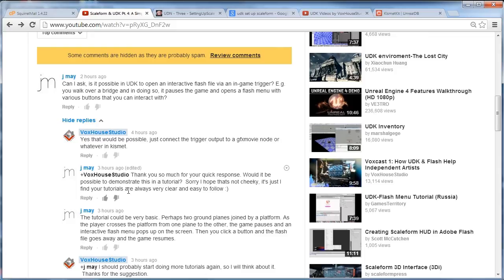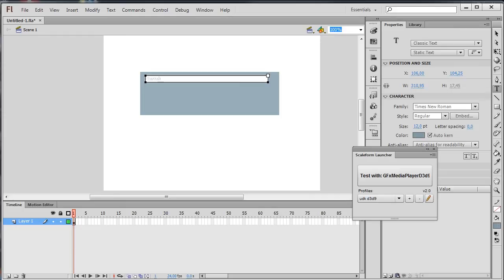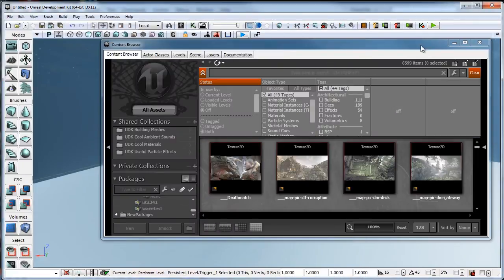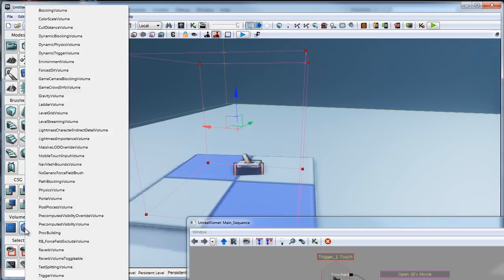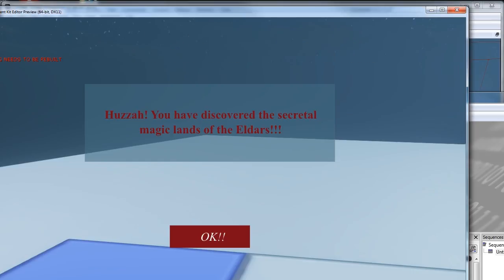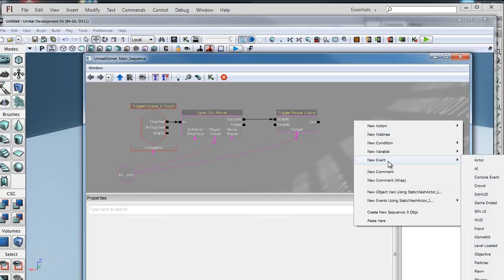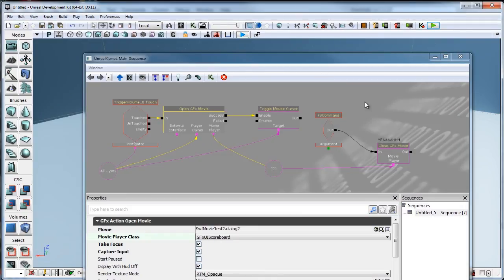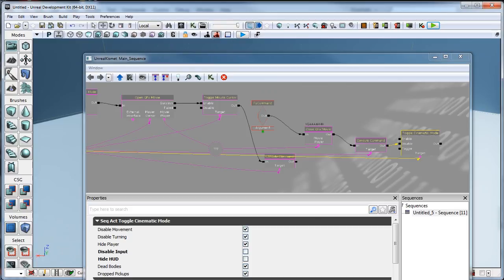UDK ingame menus & dialogs (Scaleform, proximity triggered)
Reach location in level and a menu or dialog appears, pauses the game around you while you interact with it. when you close it, game returns to normal. Here is how...